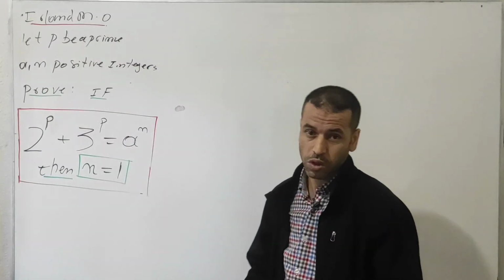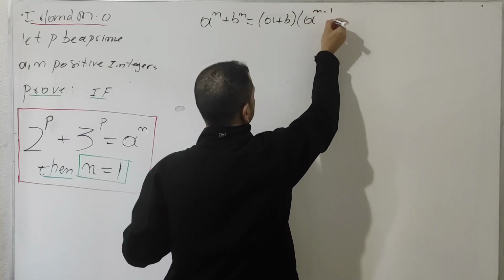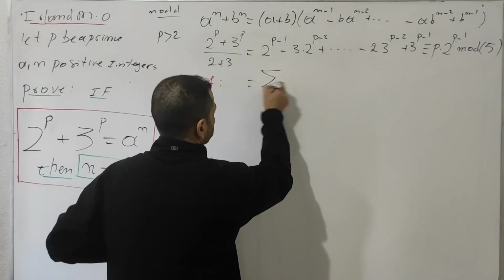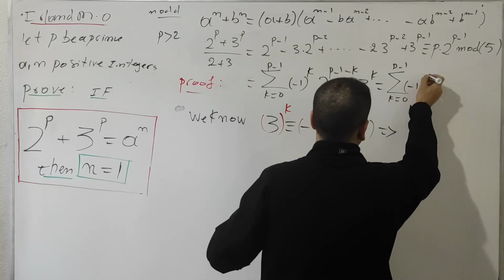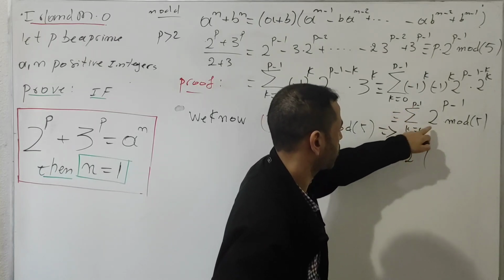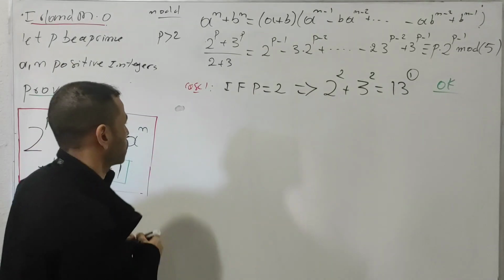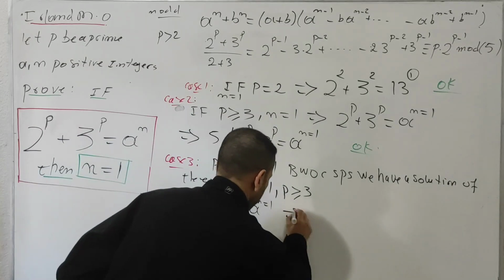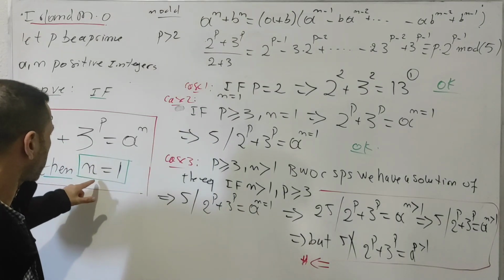Irland Mathematical olympiad